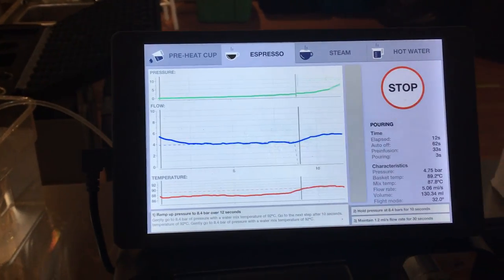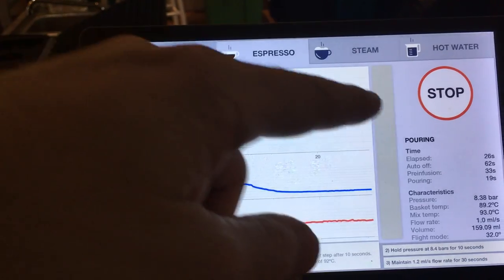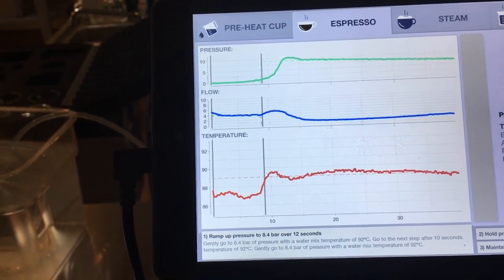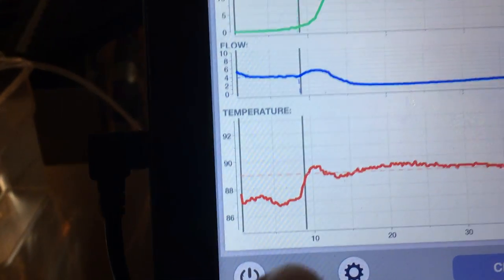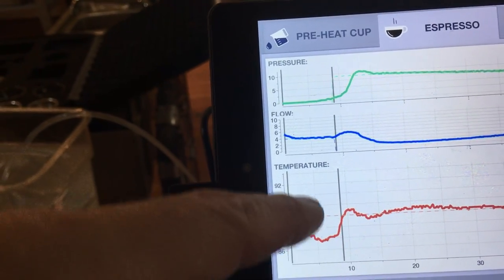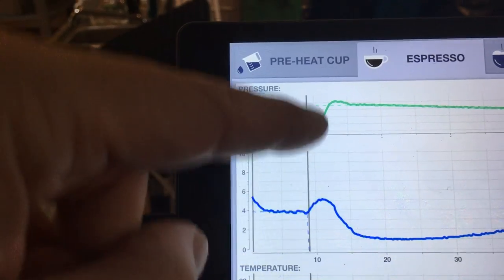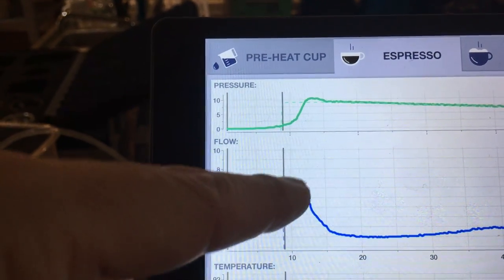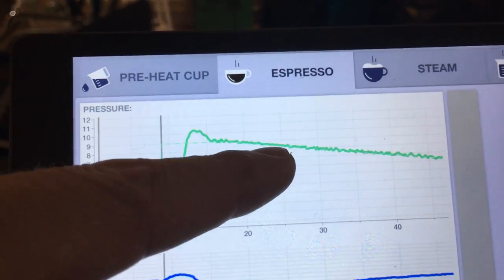Ben Kaminsky makes a decent espresso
I spent a few hours on sunday morning with Ben Kaminsky of St Frank's coffee in SF.  Here is a video showing what a good espresso shot on the DE1+ looks like.